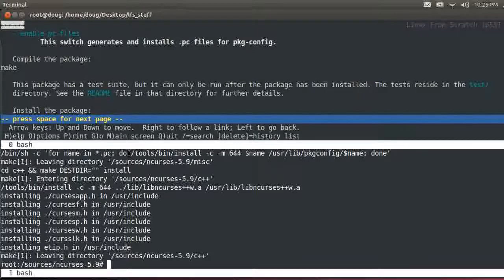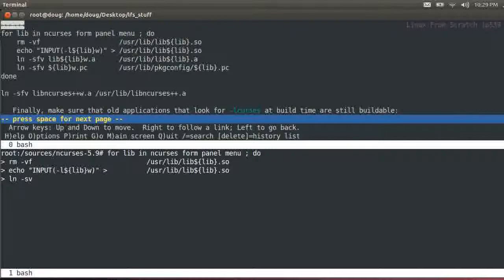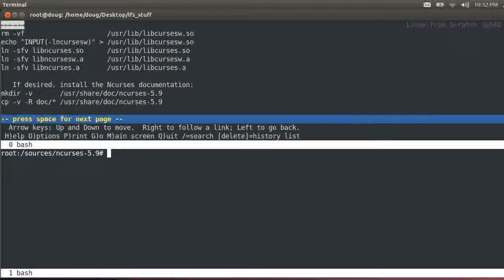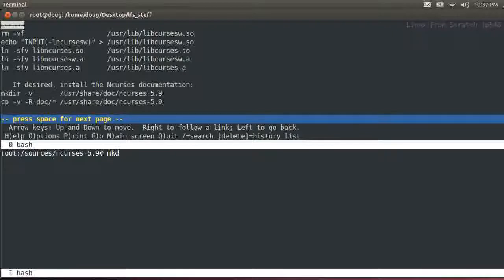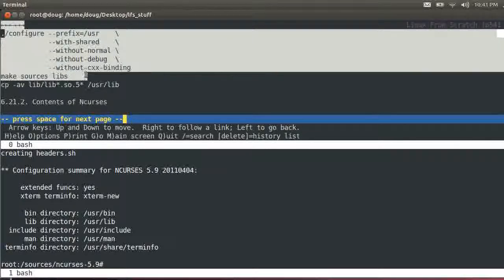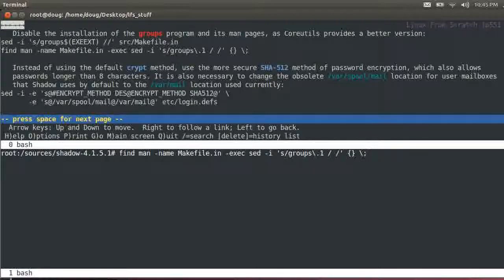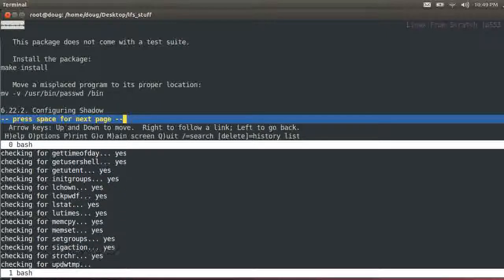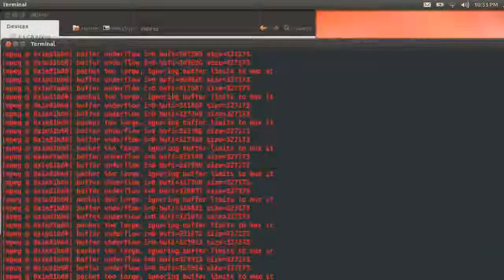LFS 7.5 section 6.21-cont-6.23